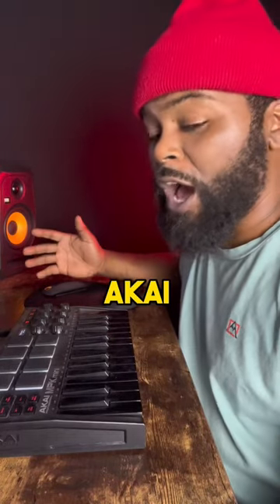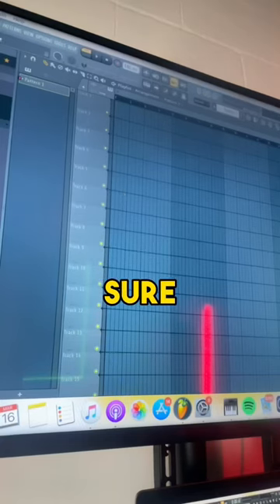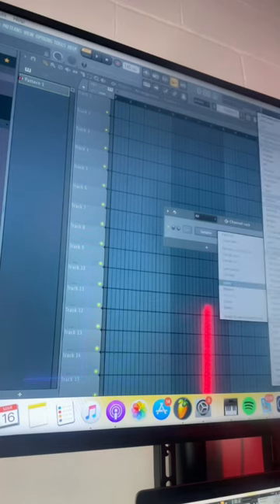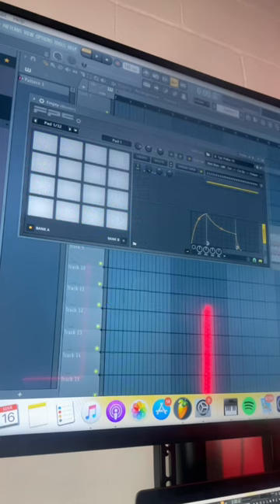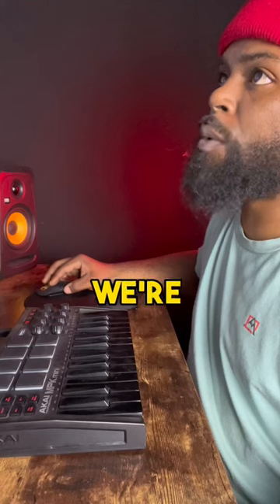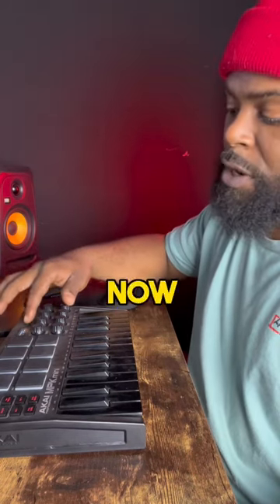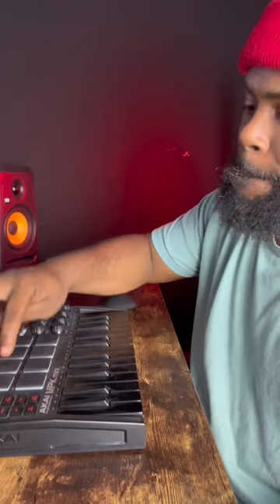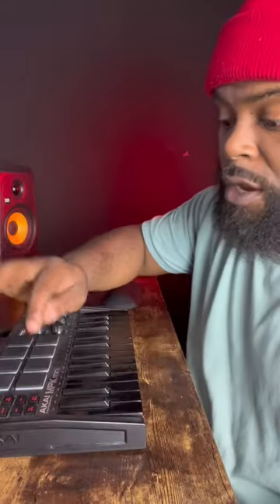How to connect Akai Mpk Mini keyboard to Fl Studios